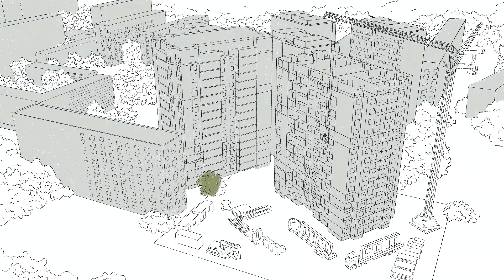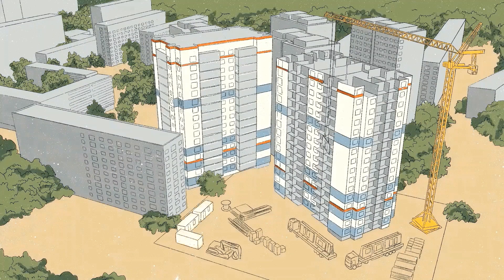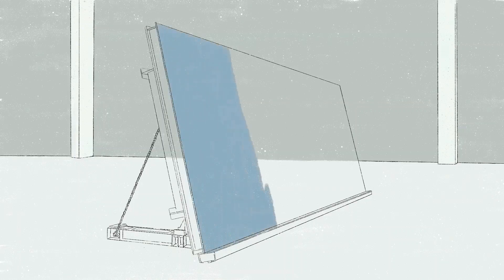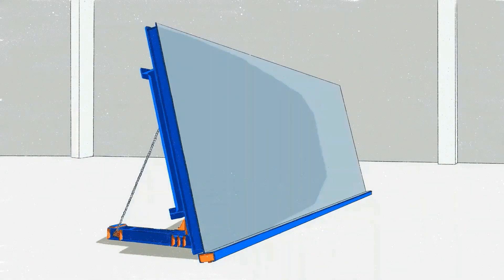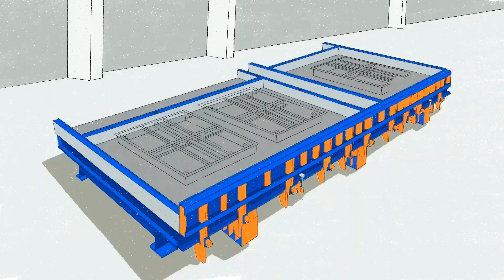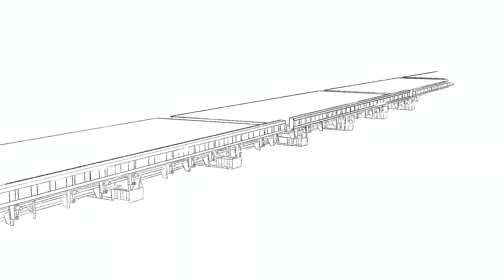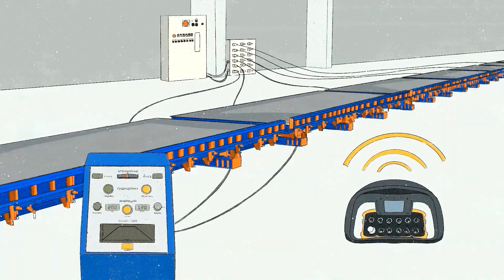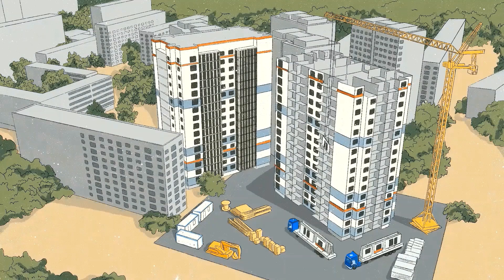Tilting tables for precast concrete by M-Konstruktor. Animation video.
This video will show you tilting tables by M-Konstruktor.  Turn the sound on.
Tilting tables—used together with magnet shuttering profiles—are a basic element of the production complex of reinforced concrete plants.
The tables are equipped with hydraulic stations, vibrators, telescopic cylinders, heating registers, safety chains, a cabinet, and a control panel. If necessary, the tables can be assembled into a single production line with the length of up to 100 m.

To learn more about technical specifications and to see how the tables work in real life, as well as to get in touch with our sales office, please follow this